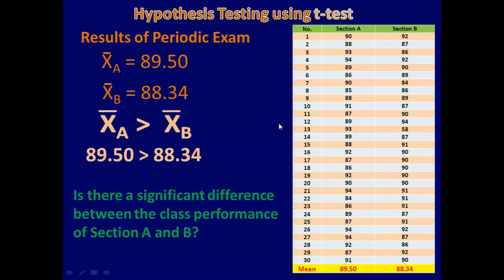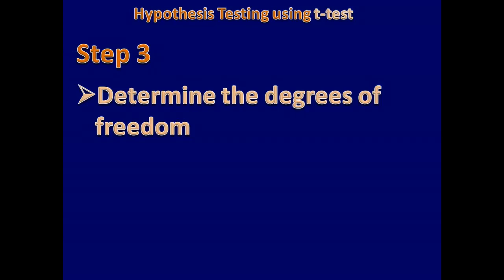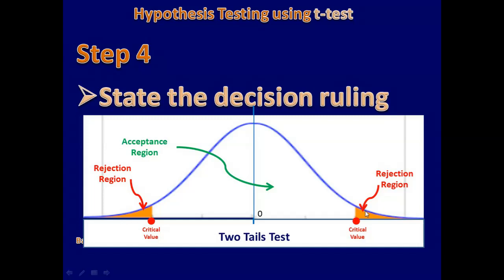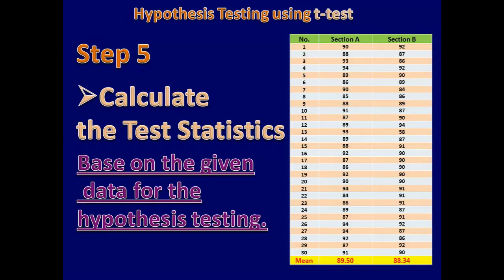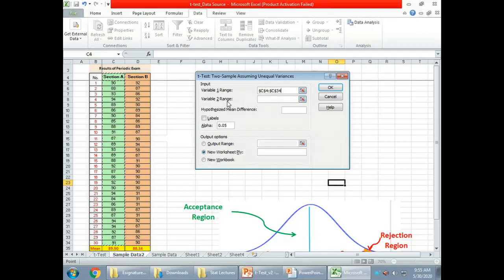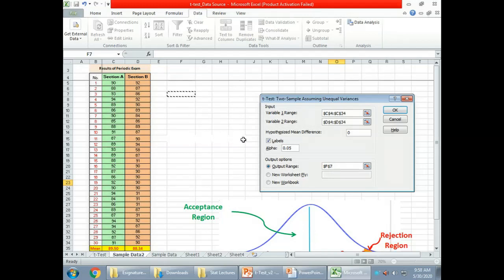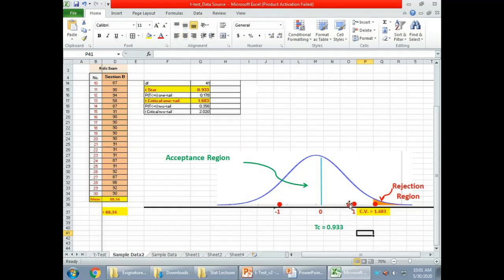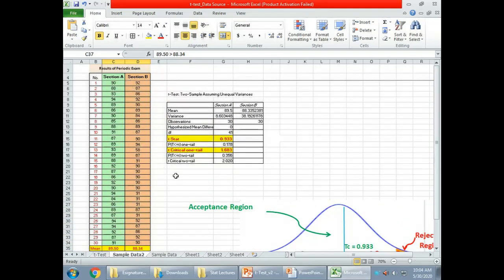Hypothesis Testing using t Test in Excel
Step by step tutorial on Hypothesis Testing using  t Test in Excel